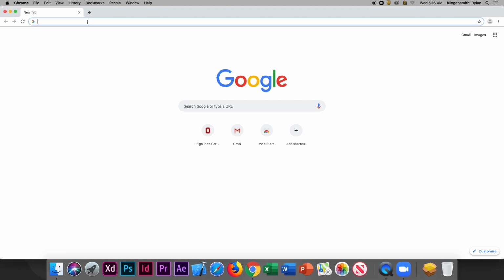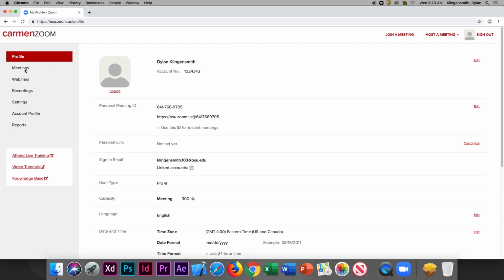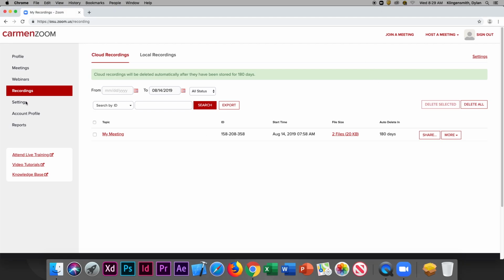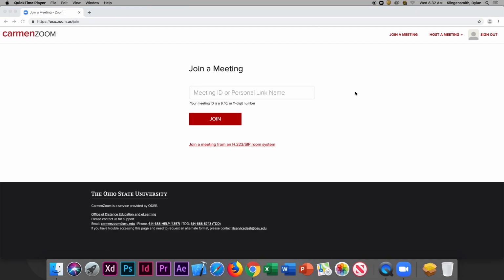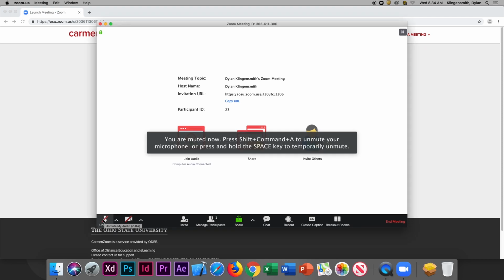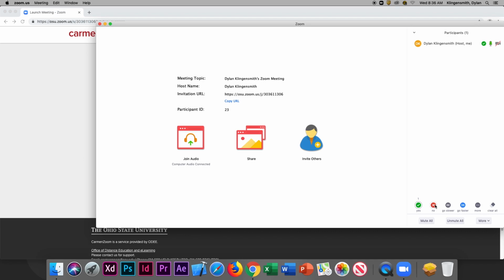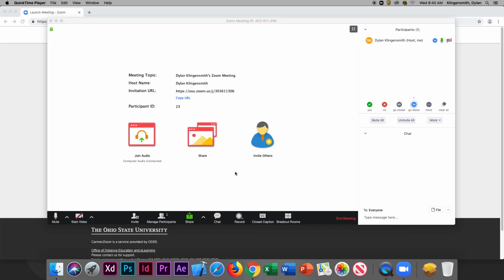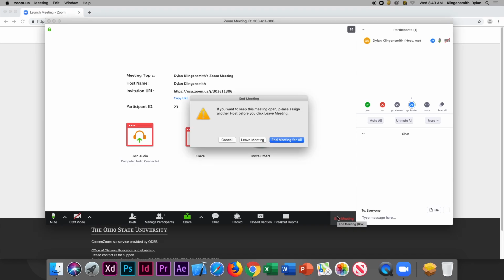Carmen Zoom Training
Classroom Helpline Video Tutorials are a set of instructional videos created by student-staff of the Classroom Services department at the Ohio State University. The contents of the videos focuses on completing necessary tasks for every part of their job.